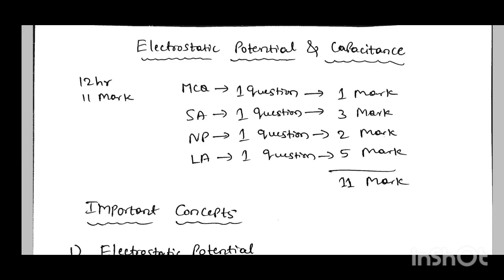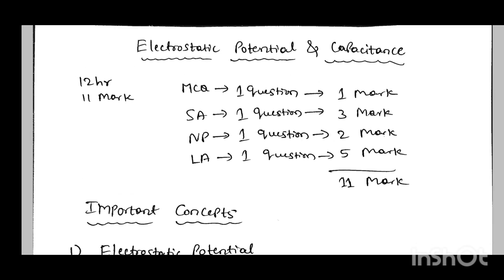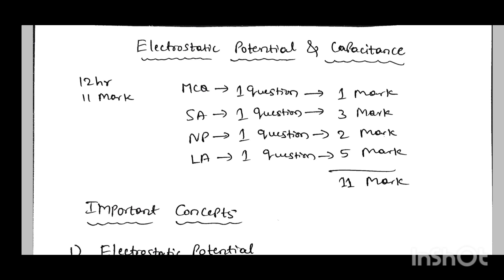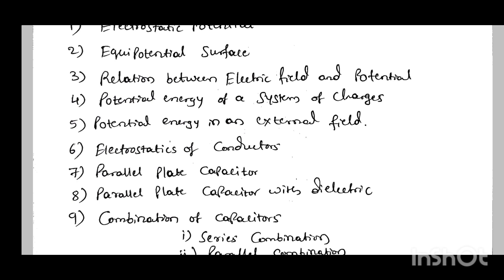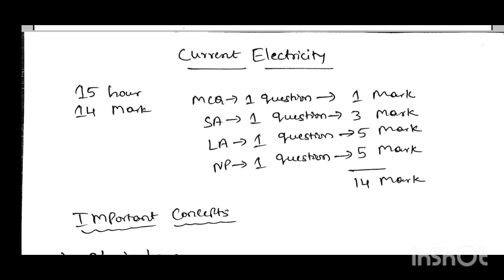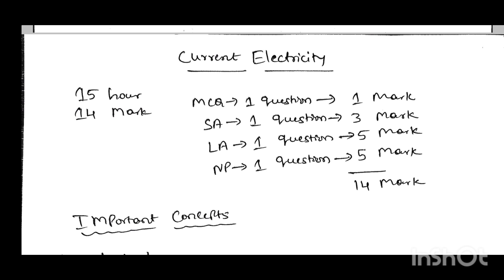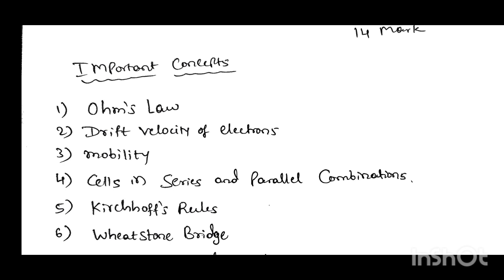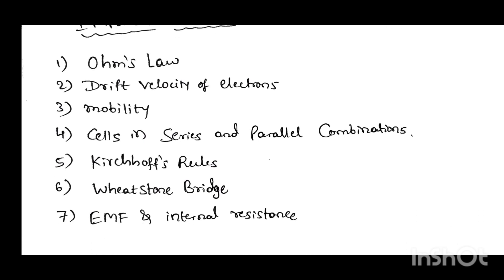How to get easily 25 marks in Second PUC Annual Exam | Physics